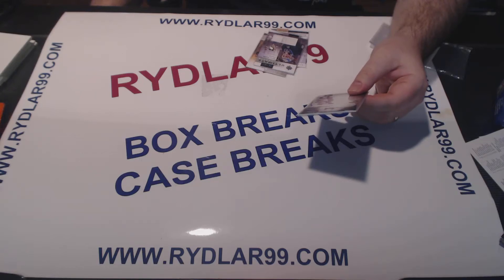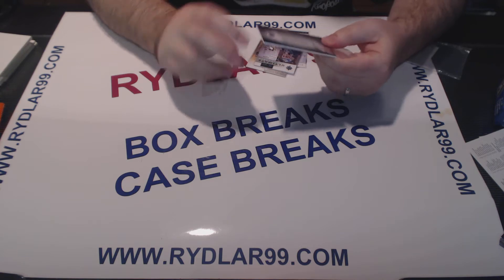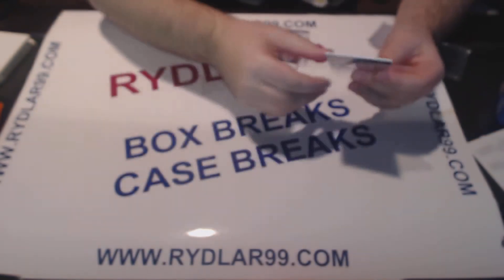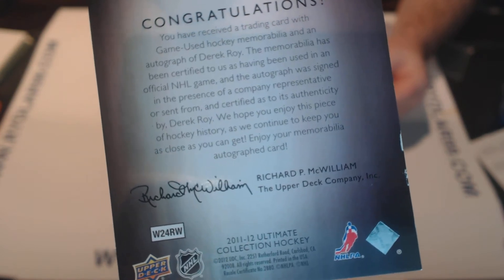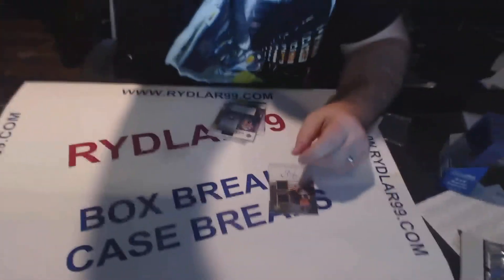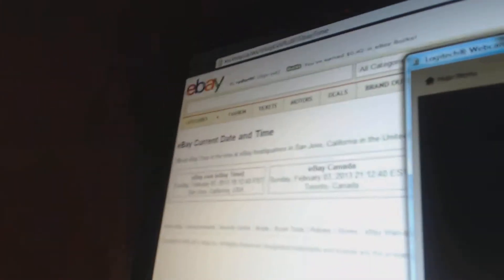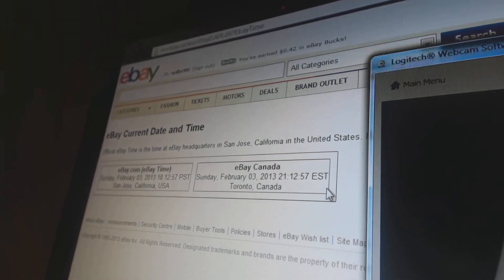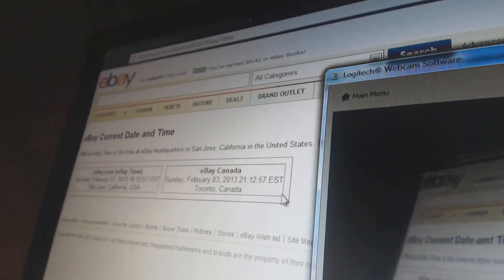Damage to Derek Roy Hit from Ultimate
Damaged card straight out of the box from Upper Deck.  Didn't notice as I recorded the original video as my thumb was over the damaged area.  Made this video less than 30 seconds after the original video finished up in case the person with Buffalo needs it.